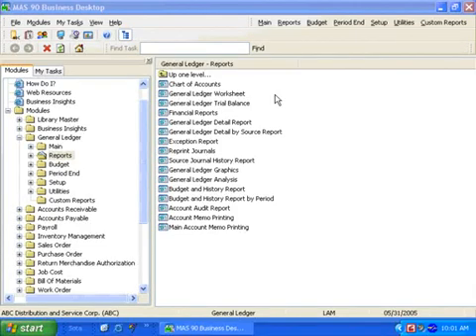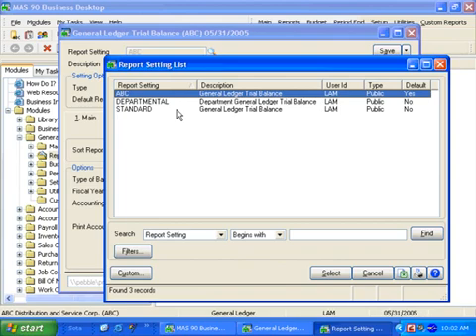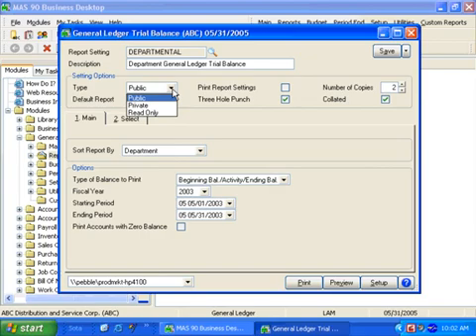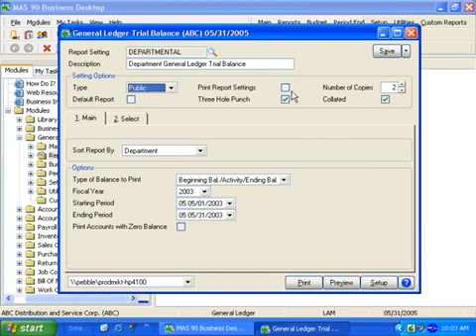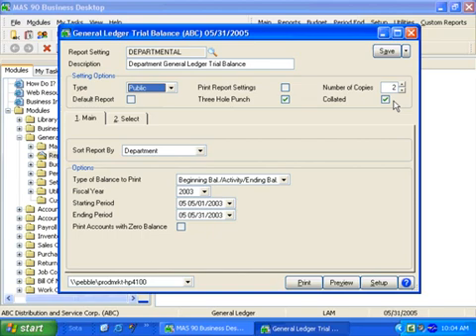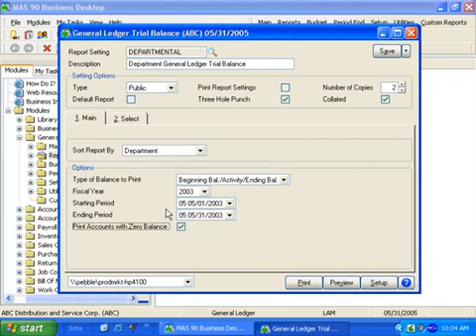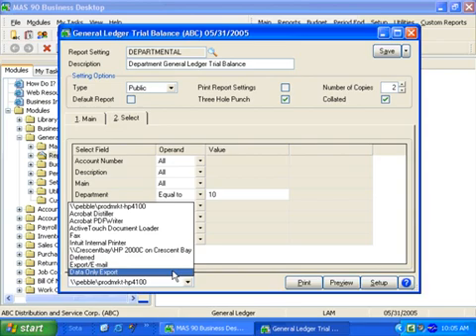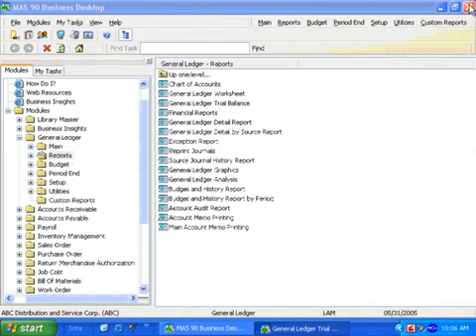Sage MAS 90 and MAS 200 Training and Demonstration - General Ledger Saved Reports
How to Save Report Settings in the MAS90 General Ledger